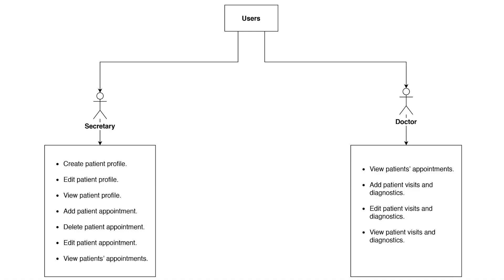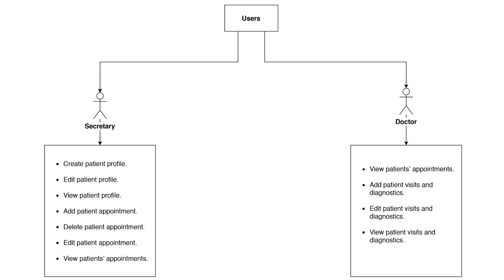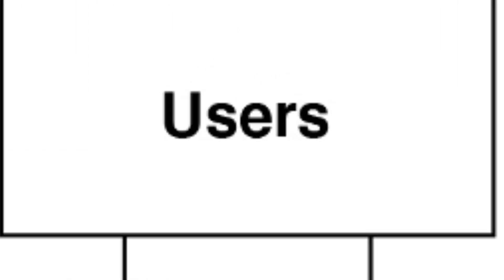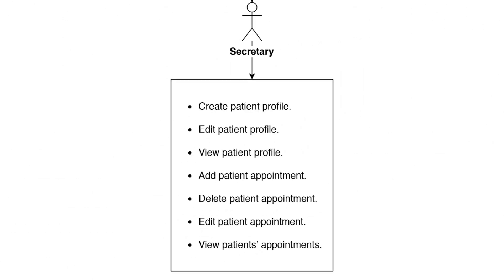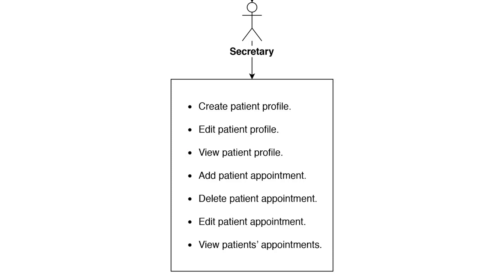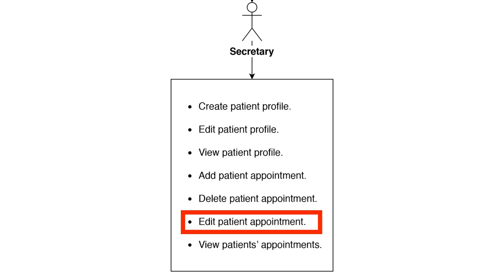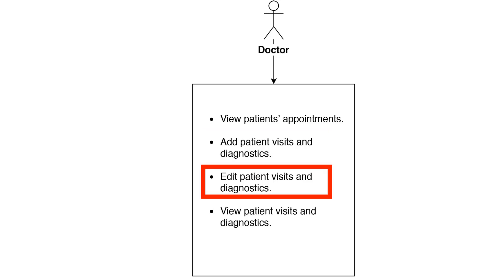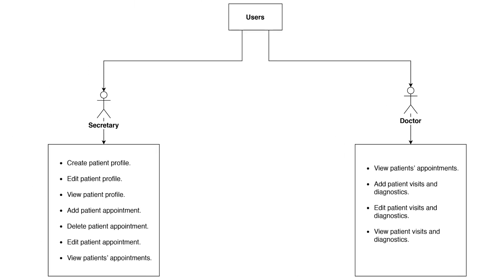Clinic Management System In C# - Part 2 - Introduction & System Description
In this video you will learn more details about what the system does and the system description.